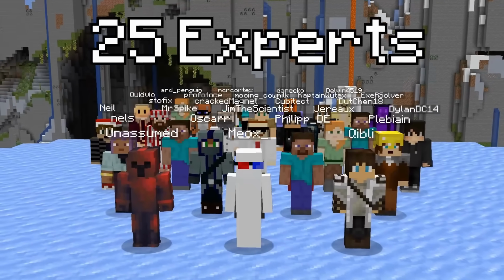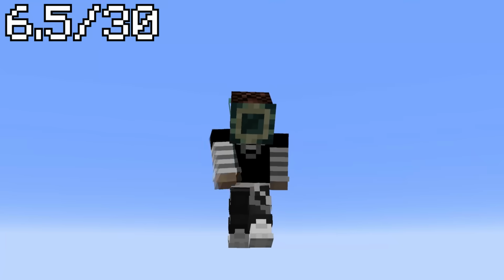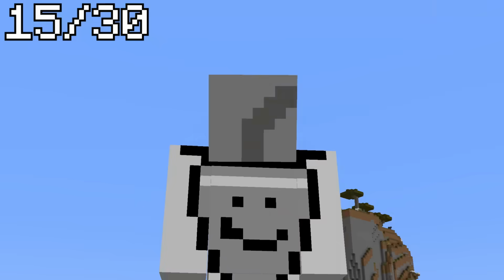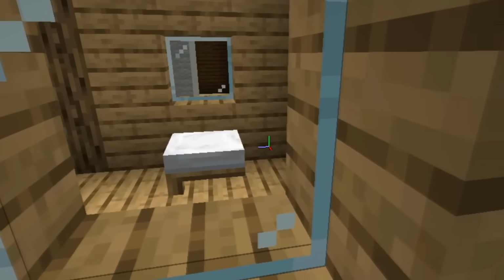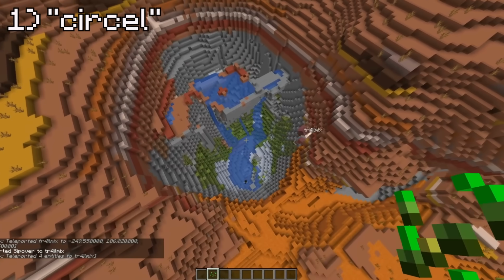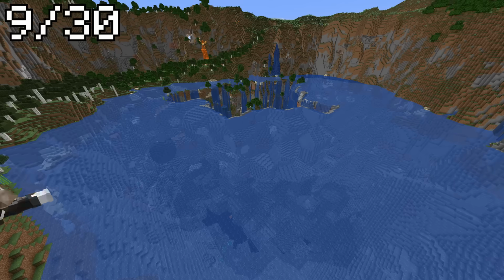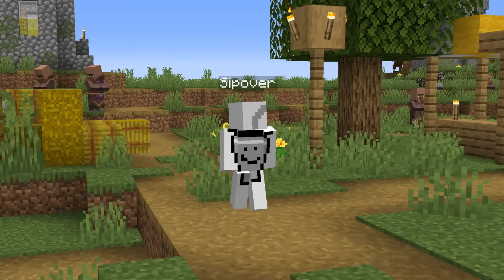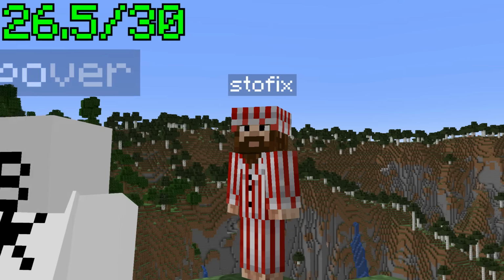I Made A $10,000 Seed Finding Competition!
Whoever finds the most insane, never before seen Minecraft seed wins $10,000!

HELP ME HIT 2.0 MILLION SUBSCRIBERS BEFORE THE END OF THIS YEAR!

Dutchen: DutChen18# 7605
penguin: and_penguin# 7114
NelS: Nels# 6669
MrSpike: MrSpike# 3162